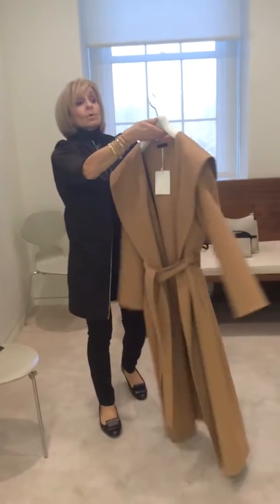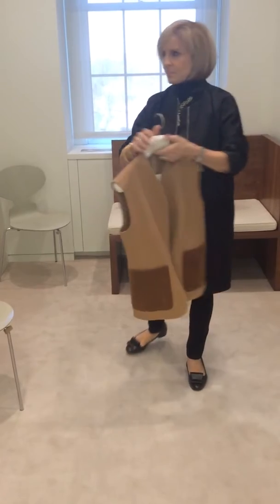Picks of the Week: The Row